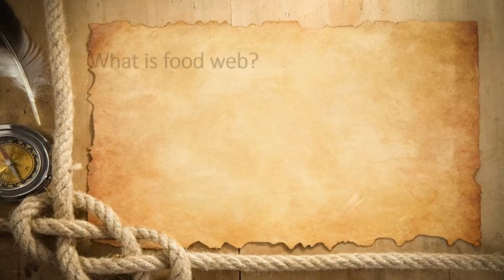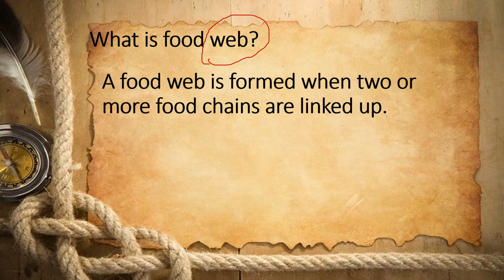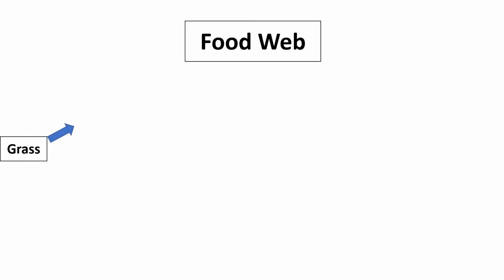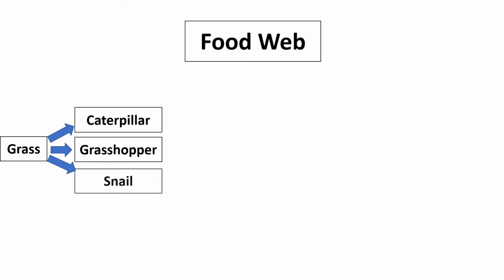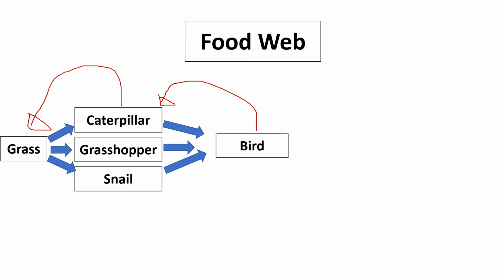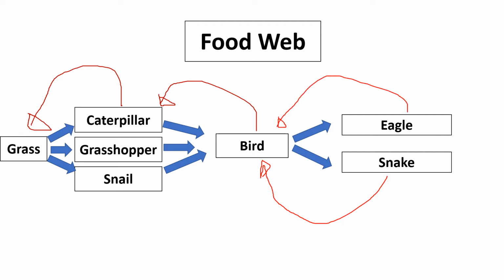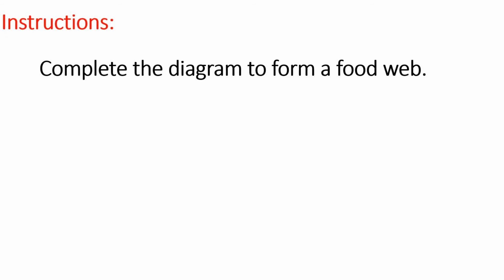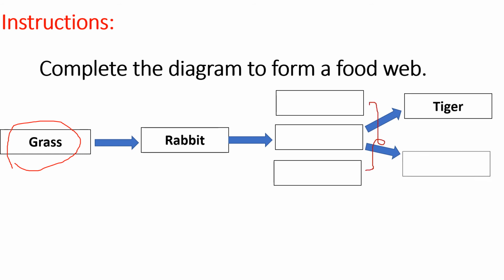Science by Teacher Joker (August 3, 2021)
Food web